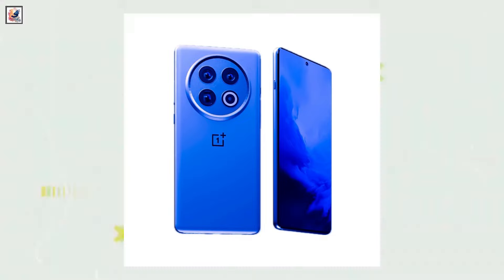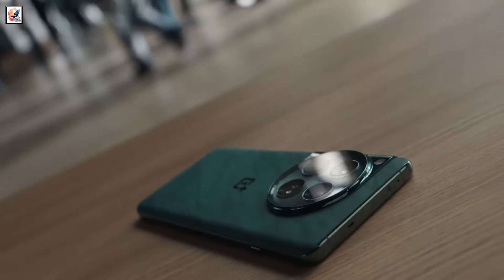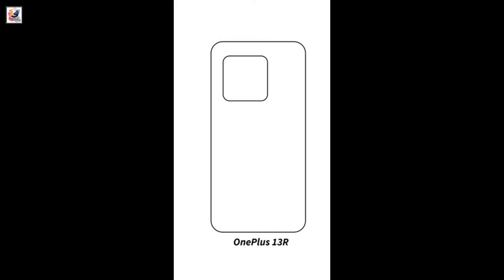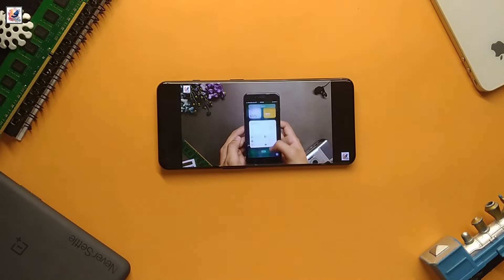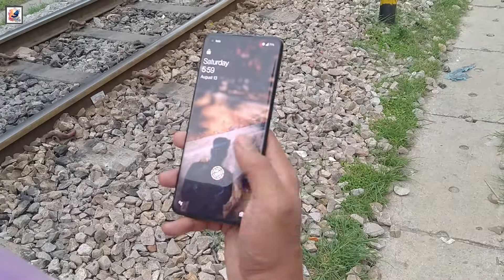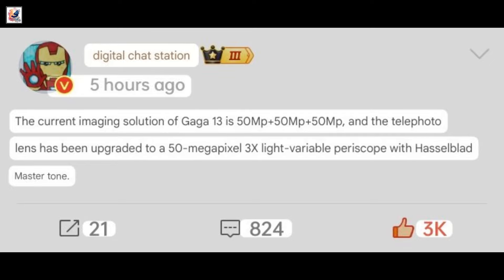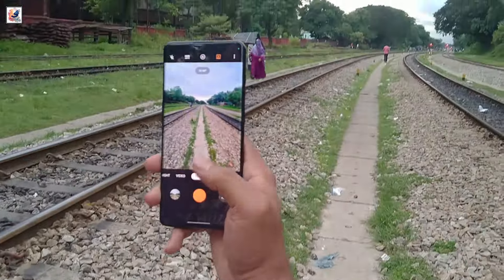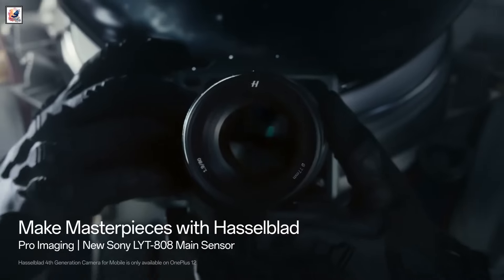OnePlus 13 First Look - What We Know Rumors & Leaks Launch Date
OnePlus 13 First Look - What We Know Rumors & Leaks Launch Date✨OnePlus 13 Prices, Features, with Snapdragon 8s Gen 4 Chipset!

in this video, OnePlus is set to launch the OnePlus 13 sooner than expected, as it aims to be the first Chinese company to launch with the Snapdragon 8 Gen 4 processor. The company is also planning to change its back design, possibly using a new ultrasonic fingerprint sensor developed by Xiaomi. The phone will feature a 2K display with upgraded specifications, a 50MP main camera, and a larger periscope camera. The display is still under development, but it is suggested that a flat display might complement the design. This move is expected to increase attention and sales for OnePlus. The launch timeline is quite early for the OnePlus flagship since we usually see it debut sometime around October 2024. I hope you guys like and enjoy it.
OnePlus 13: World's First Phone with Snapdragon 8 Gen 4

OnePlus 13: What We Know (And What We Don't!)